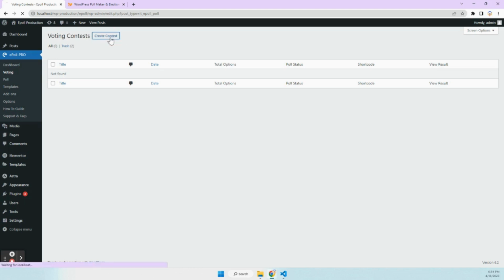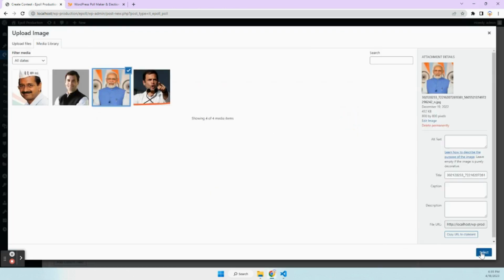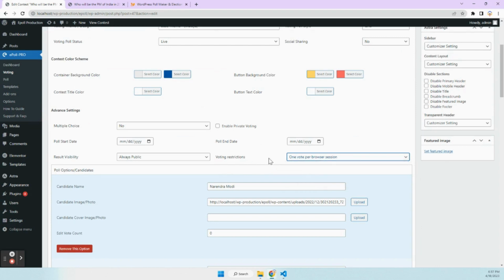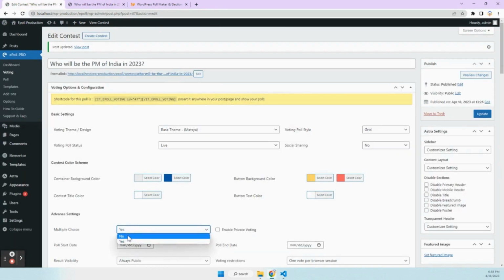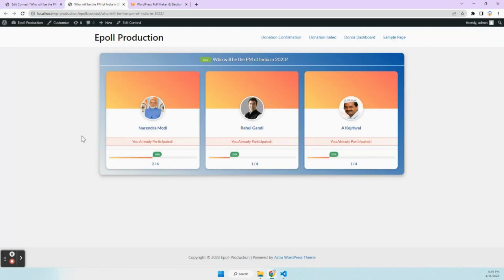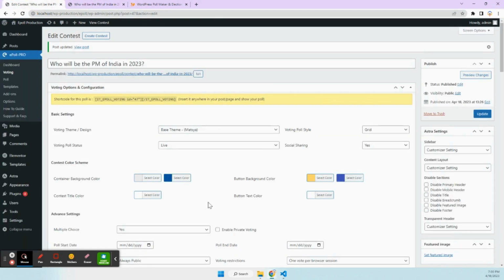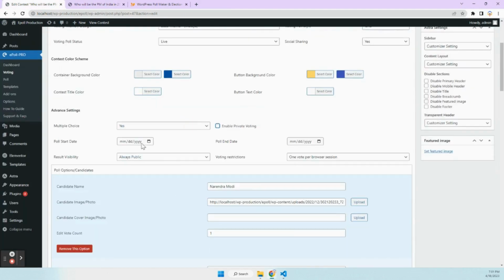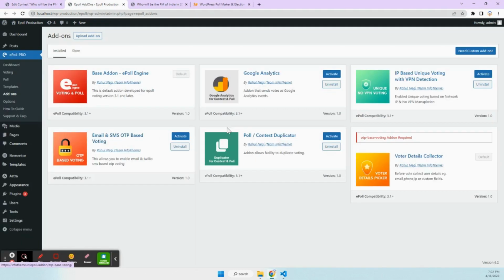Epoll 3.1 WordPress Plugin | How to Create a Voting Contest?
To create a voting contest using the Epoll 3.1 WordPress Plugin, follow these steps:

1. Install and activate the Epoll 3.1 WordPress Plugin on your WordPress website.
2. Create a new poll by going to the Epoll menu in the WordPress dashboard and clicking on "Add New Poll."
3. Enter a title for your poll and a brief description of the contest.
4. In the "Poll Options" section, choose "Voting" as the poll type.
5. Add the options for the contest, such as the names of the contestants or entries.
6. Set the voting rules, such as the number of votes allowed per person and the duration of the voting period.
7. Choose the design and layout of your poll using the options available in the "Poll Design" section.
8. Publish your poll and embed it on your website using the shortcode provided by the plugin.
9. Promote your voting contest to your audience and encourage them to participate.